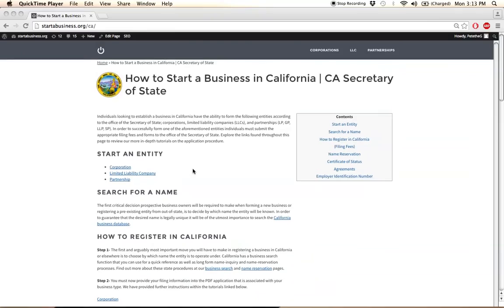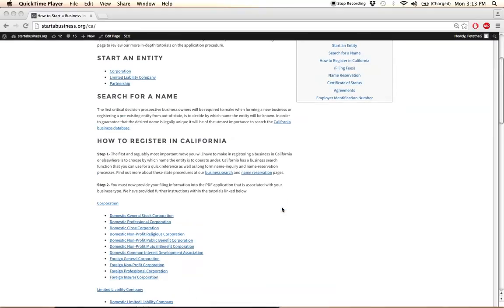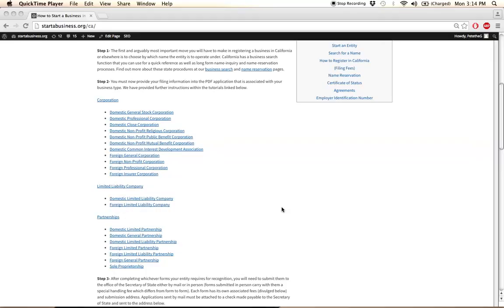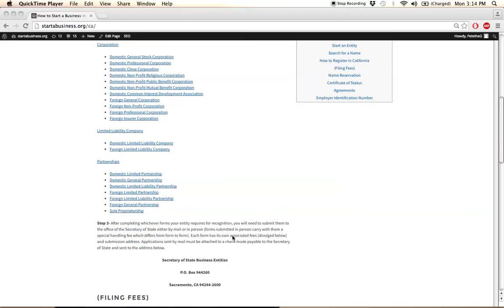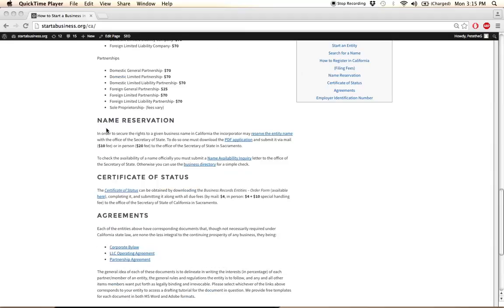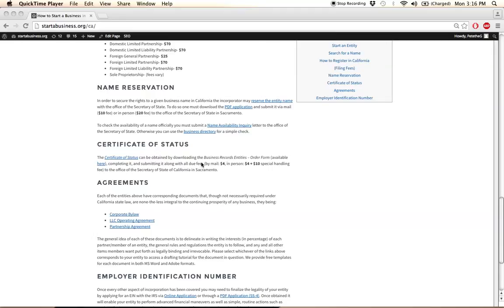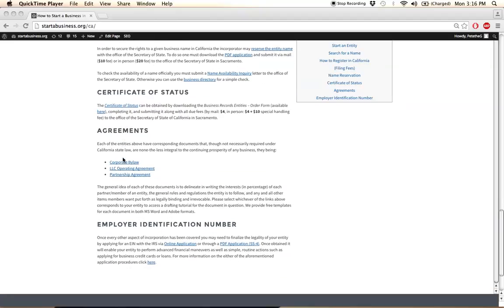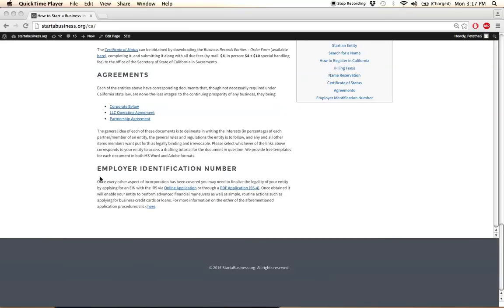How to Start a Business in California | CA Secretary of State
Start an entity in California using the information found within our comprehensive guides.